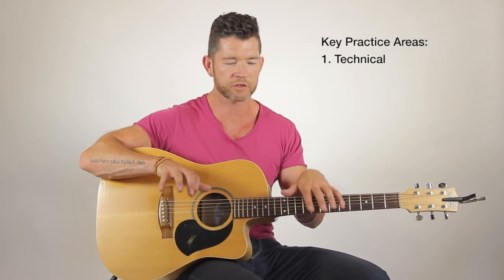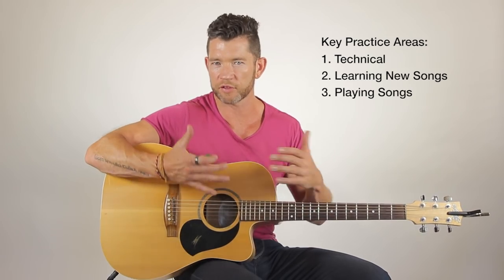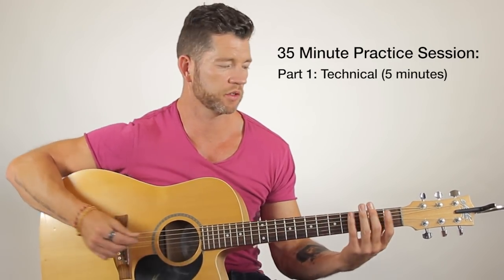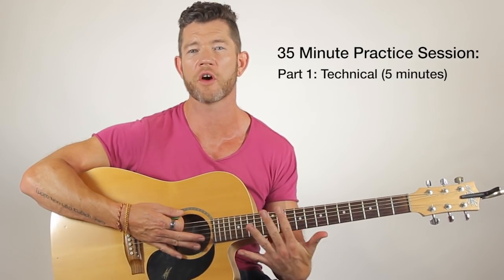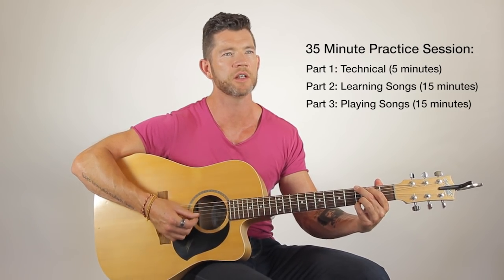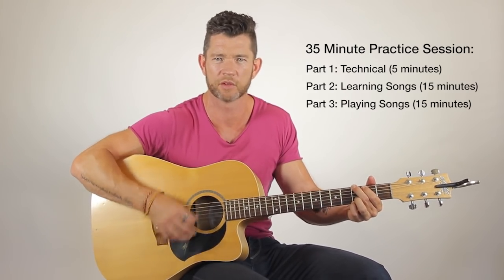How to Practice Guitar Effectively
▶ JAMORAMA - THE BEST GUITAR COURSE
I teamed up with 'Jamorama' to create a complete guitar course for beginners outlining all the fundamentals of guitar playing to give you the best start possible. You get access to all this and more for life, simply for the price of a few guitar lessons!

Hi, I'm Mark and I've been teaching and playing guitar professionally for 26 years now, and I've picked up a lot of insights along the way; things I wish I had known when I started out. That's why I started this channel - to share this knowledge with you.

But this is more than just a place to learn guitar. It's also place where you can hang out, relax, be yourself, get support, make friends and get inspired to have more fun with your guitar. So go ahead. Pick up your axe. Hit play. And be a better guitarist.

Regards, Mark
A guitar lesson on how make the most of your guitar practice time.

Beginner Guitar Pack:

Guitar Picks:

Guitar Strings:

Cole Clark Acoustic Guitar:

Fender Deluxe Strat:

Takamine Guitar:

Line 6 Varian Guitar:
Jamorama is the Best Guitar Course for Beginners - Click on this link to check it out! Guitar course
Jamorama is the Best Guitar Course for Beginners - Click on this link to check it out!